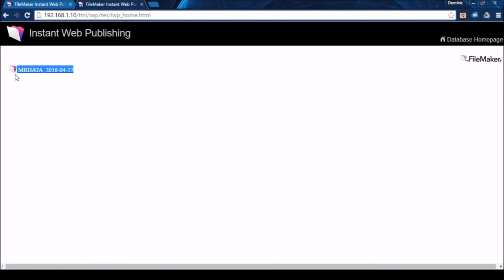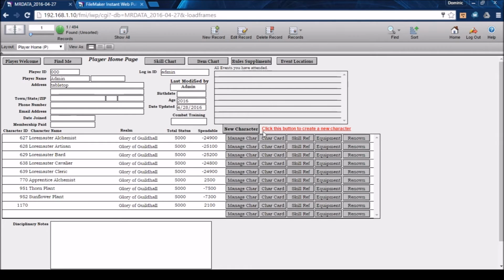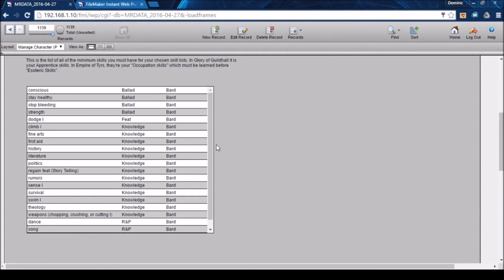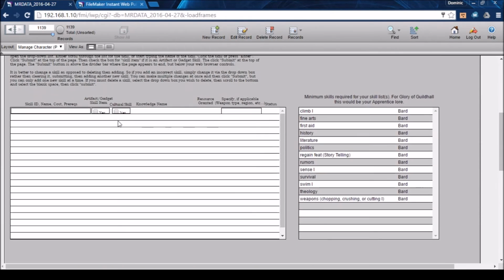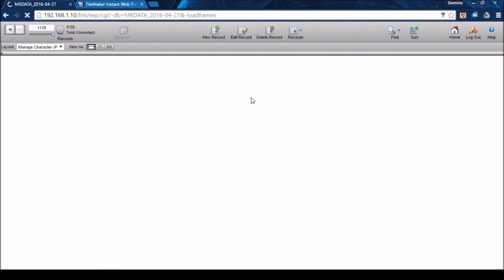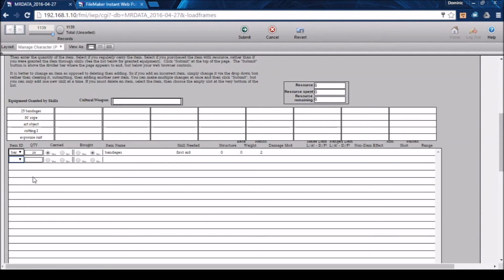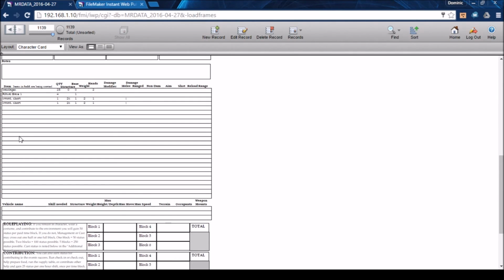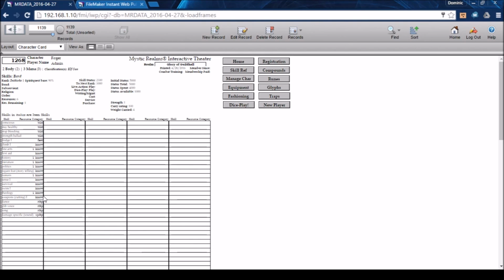Online Database Basics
This video outlines the basic steps to log in and create a character with on the Mystic Realms Online Character Management System.